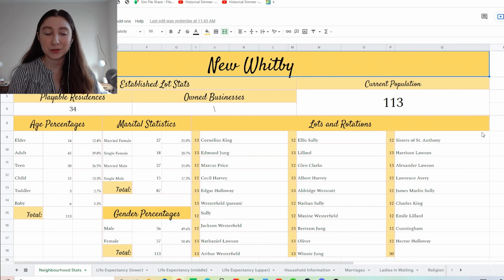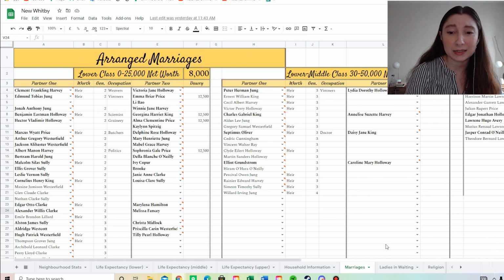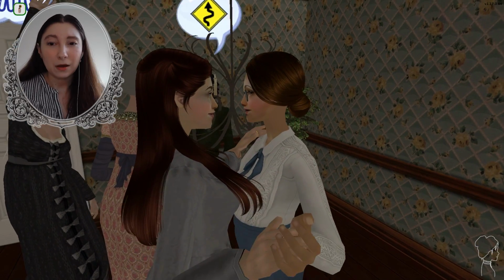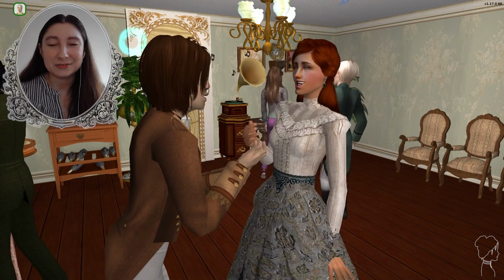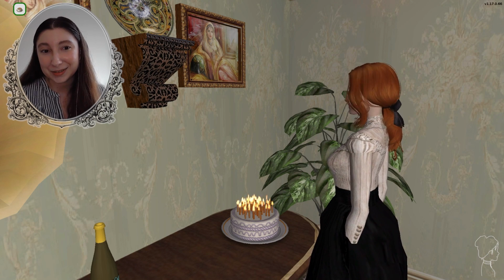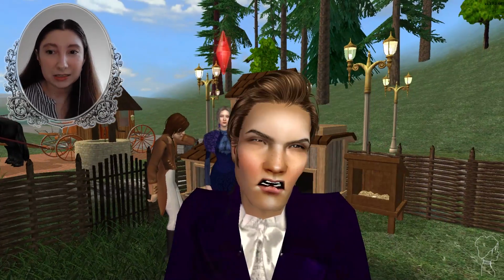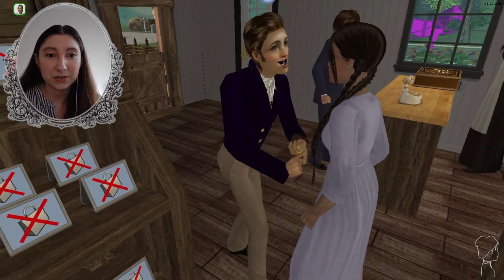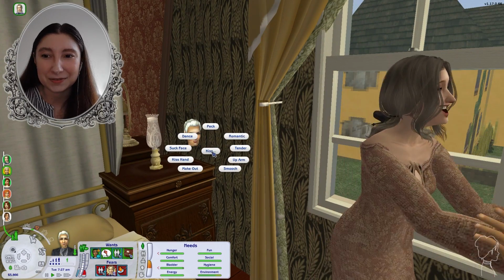Old Friends | Victorian Sims 2 Challenge | Part 13.3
Join me for another Victorian episode with the Price family! Courtship, anniversary parties, paintings, and new spreadsheets galore in the Sims 2 Victorian Neighborhood Challenge!